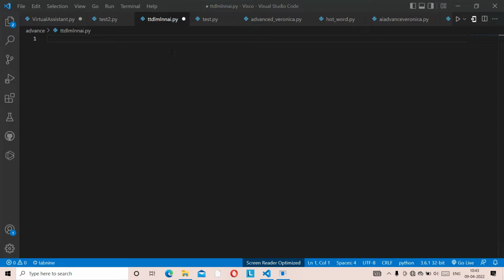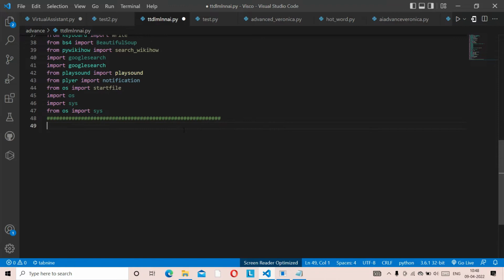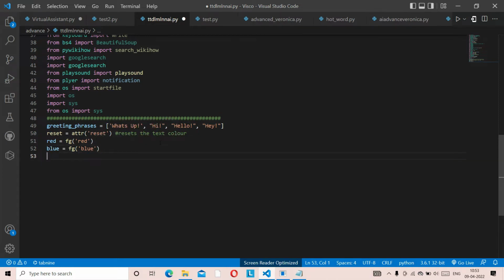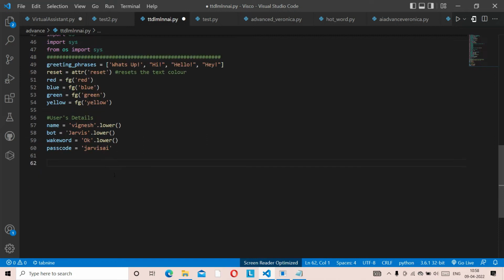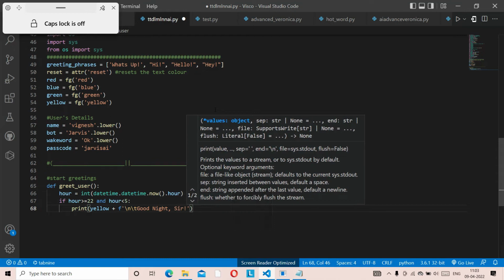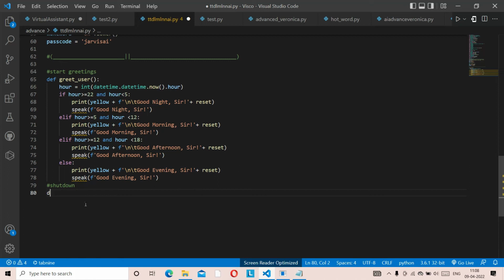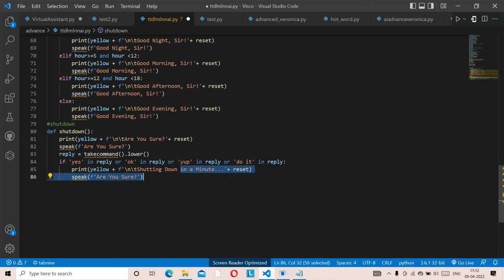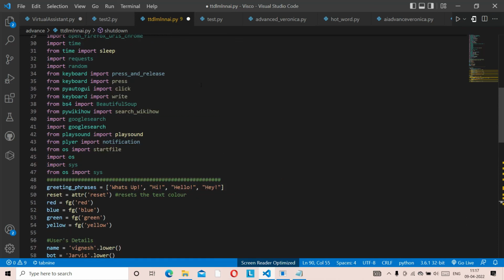Integrating Brain Into JARVIS | How To Make JARVIS In Python | Advance Virtual Assistant Series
In this video get to know how to integrate the required packages for the ai and also create basic information functions in ai to create a basic brain in the ai
Source Code of Today's Video(Integrating the brain in Jarvis) 👇:
python tutorial,
python programming,
python project,
python project for beginners,
python application examples,
python text to speech,
python ai,
python projects to work on,
python jarvis tutorial,
python jarvis ai,
iron man ai,
python jarvis
python project,
python jarvis tutorial
python jarvis ,
python ai assistant ,
jarvis ai ,
python iron man ai ,
python ai ,
python jarvis tutorial ,
python jarvis ai ,
python project ,
jarvis assistant ,
how to create jarvis,
how to get jarvis ,
afterfirst ,
jarvis python ,
jarvis in python ,
after first ,
how to make ai in python ,
Python,
Jarvis,